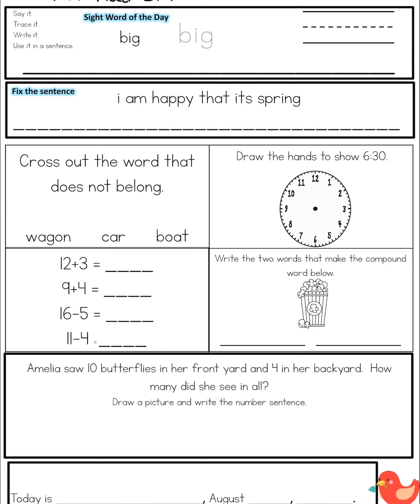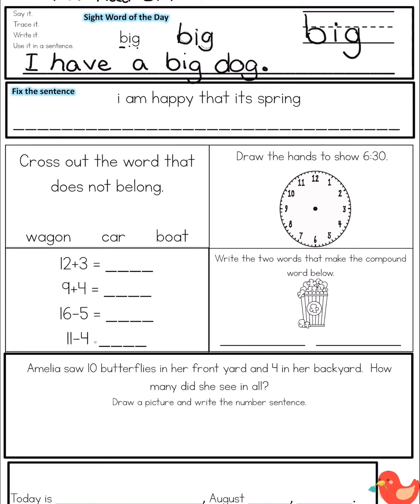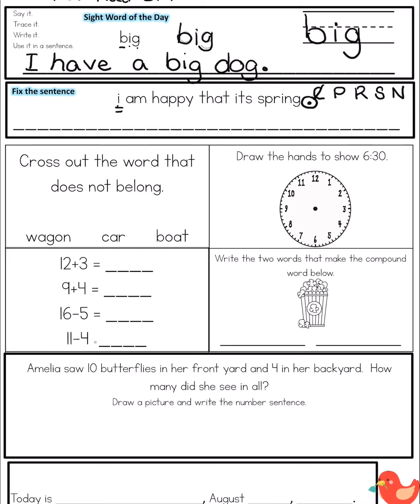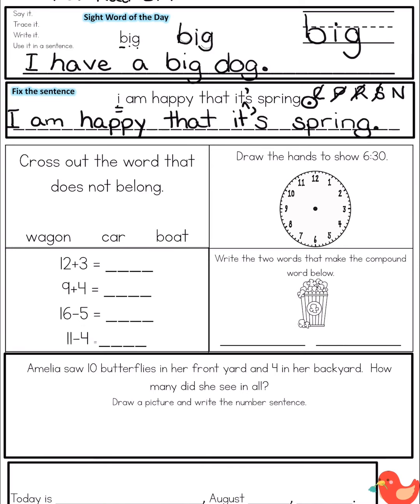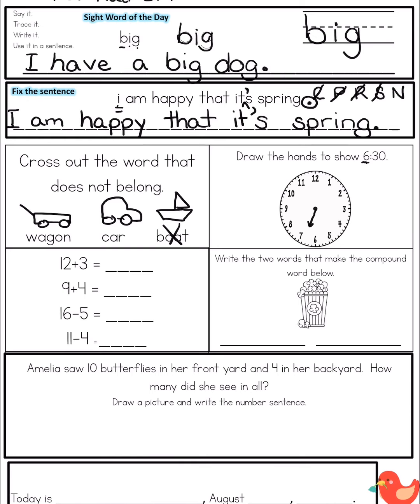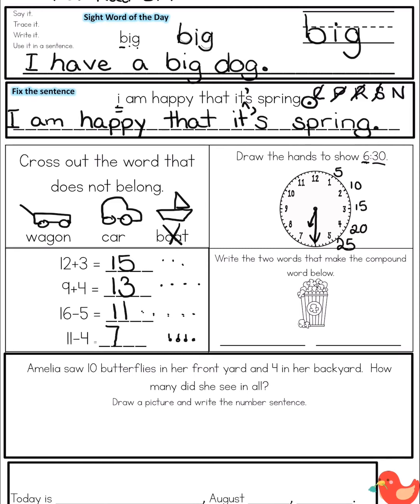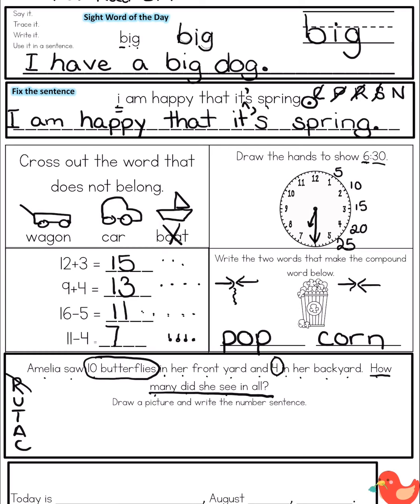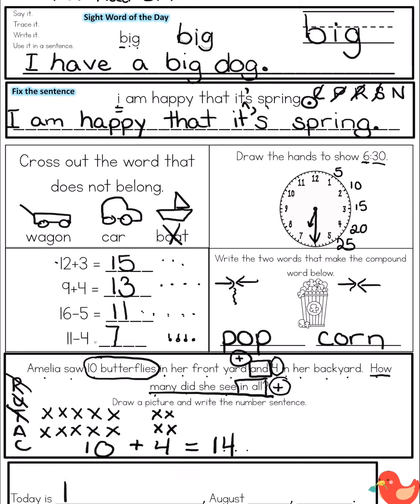Morning Work Week 1, Day 1